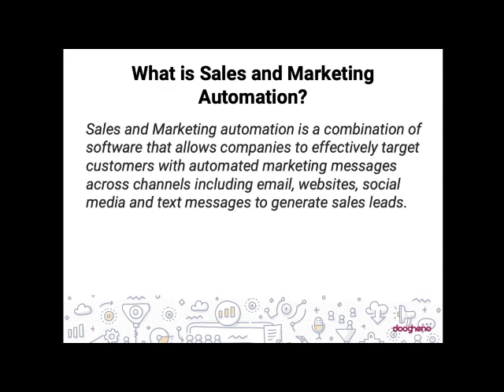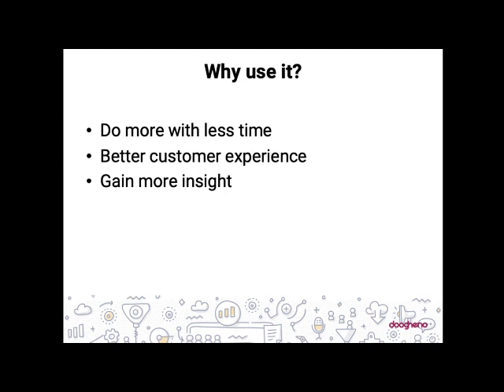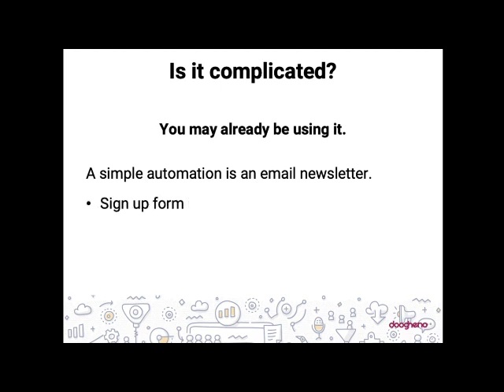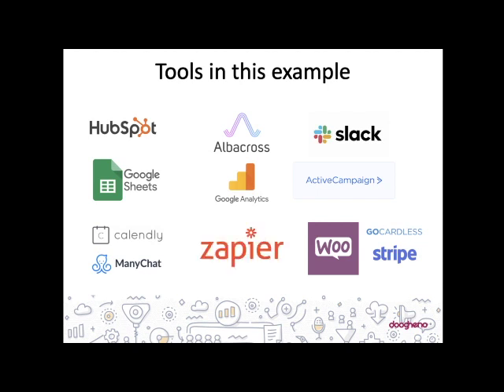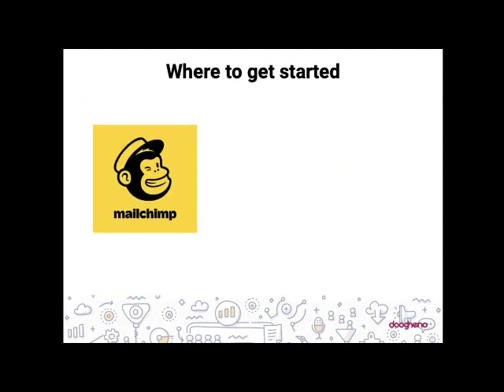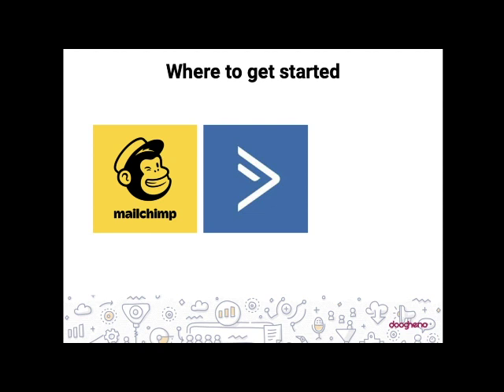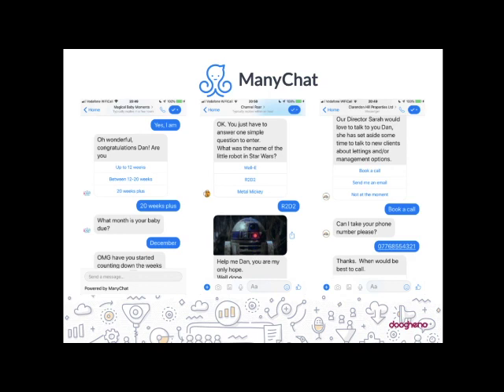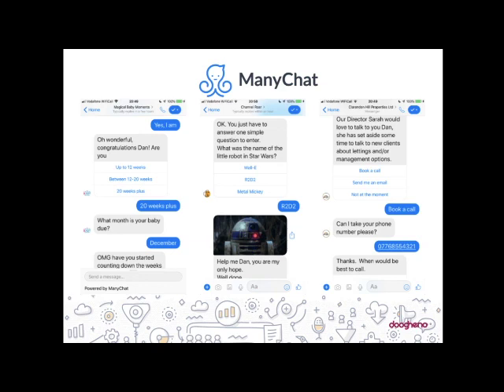A-Z of sales and Marketing Automation (Live)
A-Z of sales and Marketing Automation